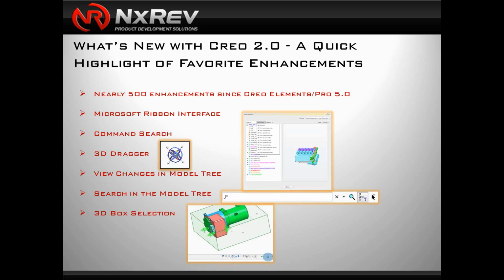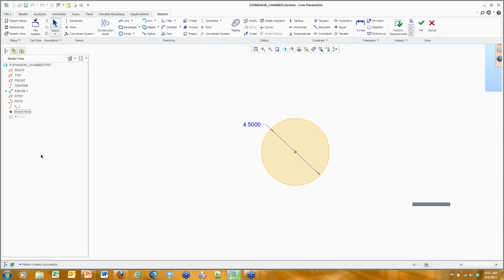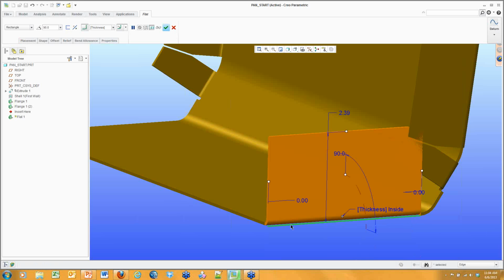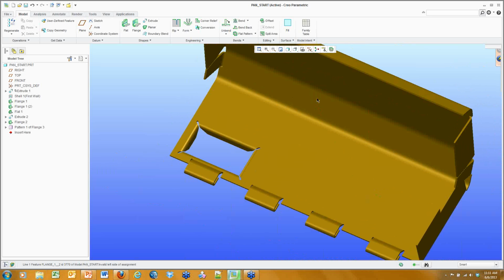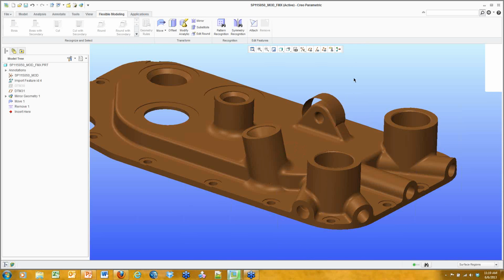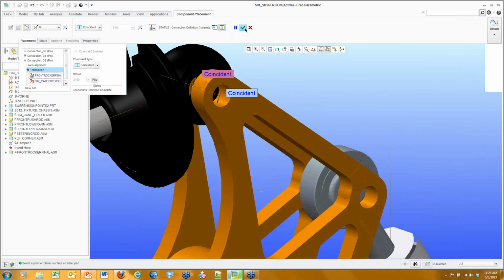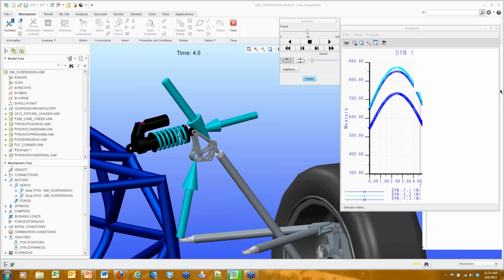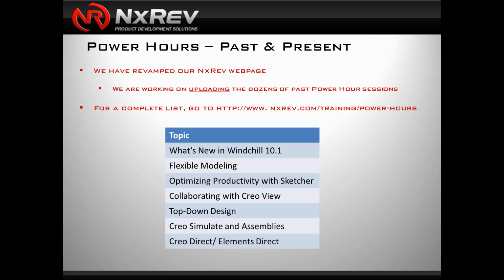Creo Parametric -- The Basics